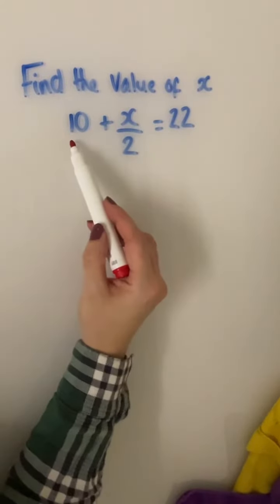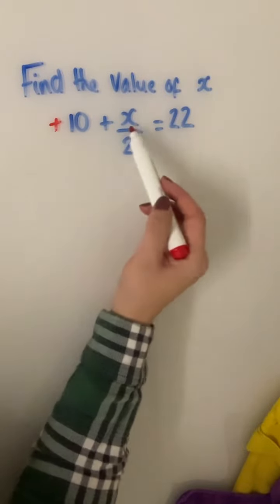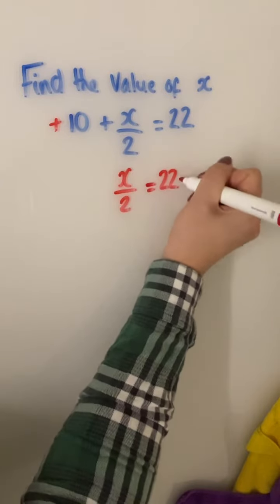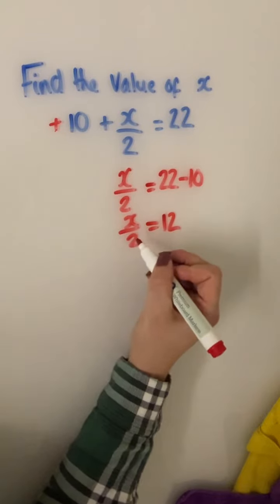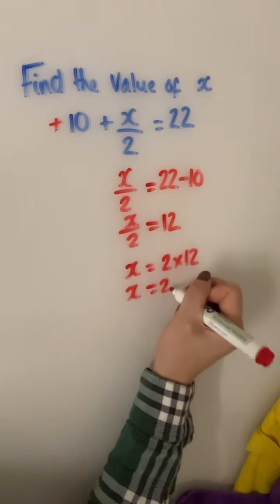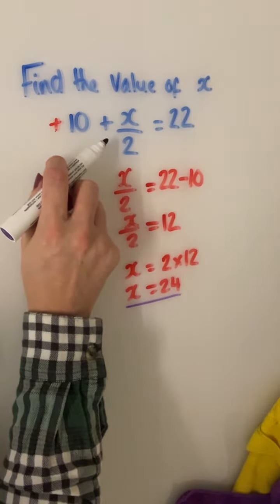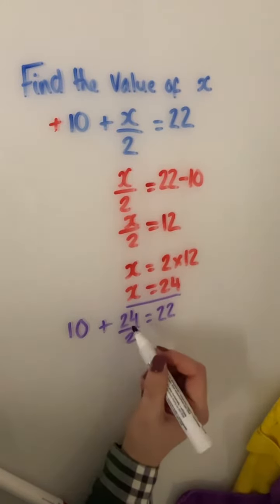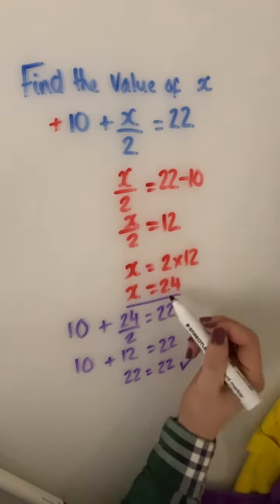How to check this Maths question in an exam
This how-to video will talk your through step by step how to work find the value of x. It will then show you how to check your answer in an exam @knottymaths